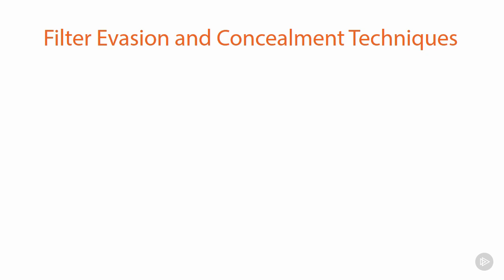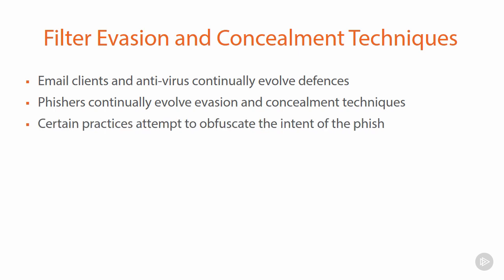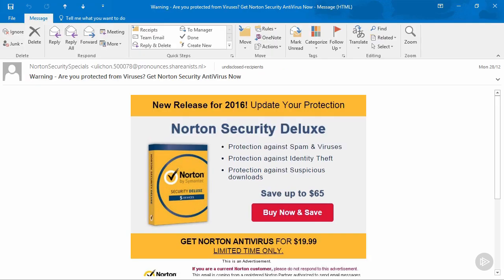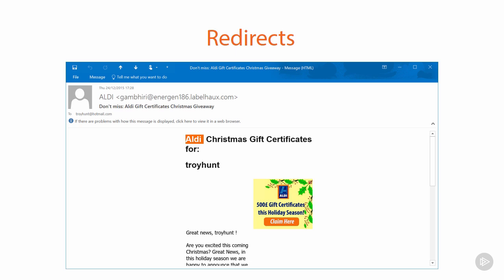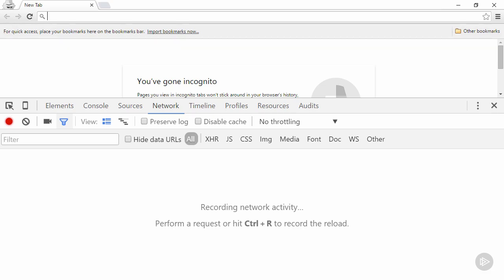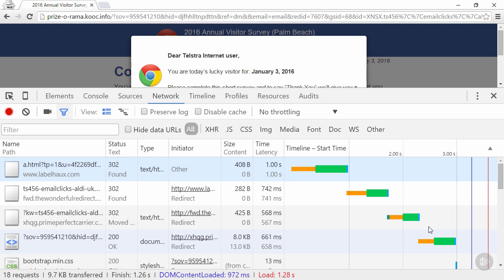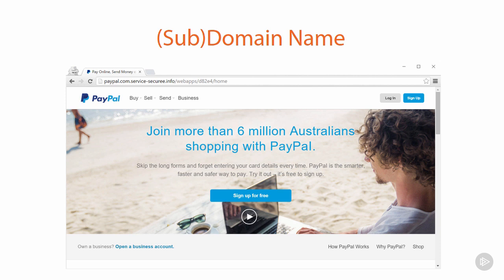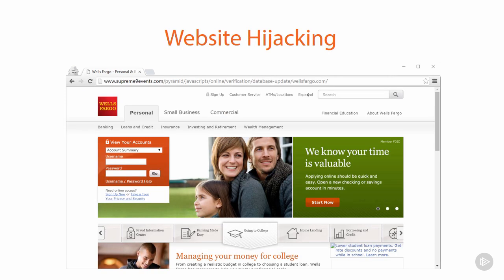Social Engineering Attack Day - 24 || Filter Evasion and Concealment Techniques